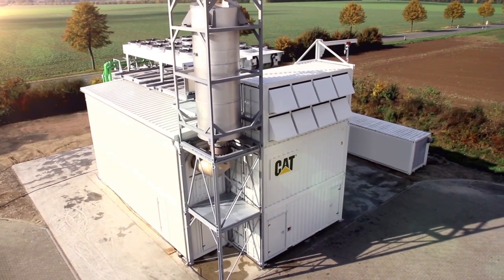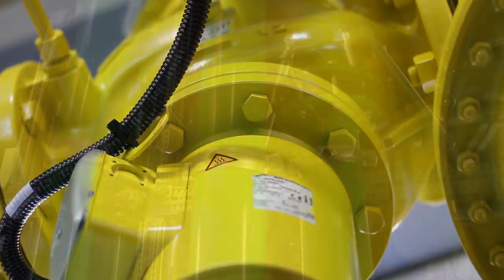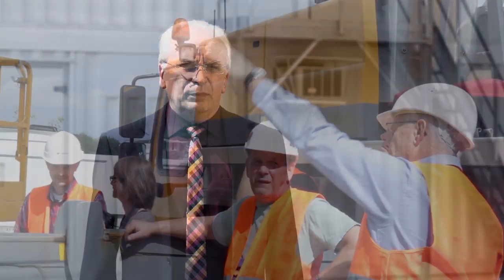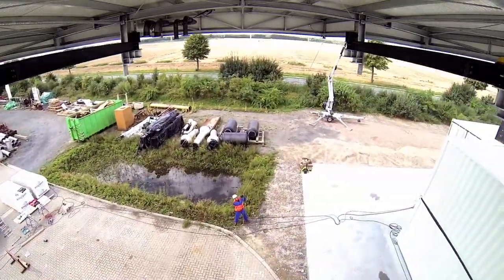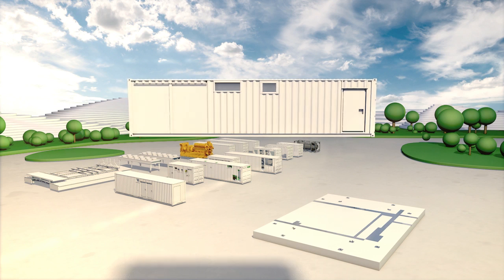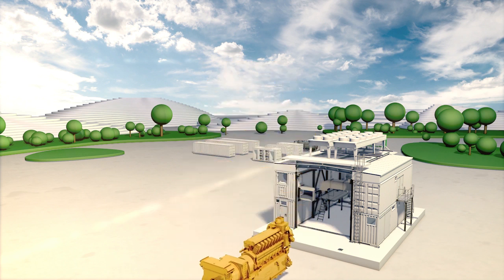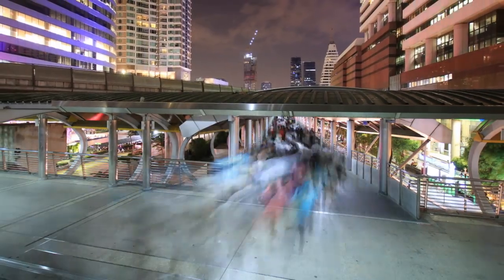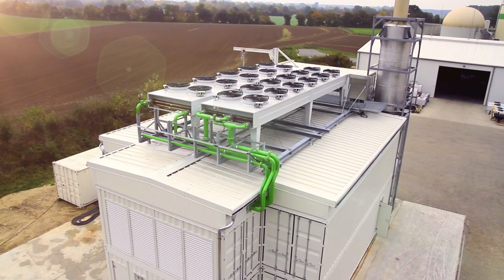Cat® Modular Power Plant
Caterpillar delivers medium speed natural gas power plants in 4 to 5 MW building blocks with combined heat and power options.  Cat Modular Power Plants are delivered quickly with construction in as few as 12 days.